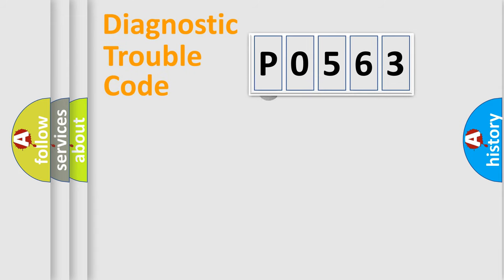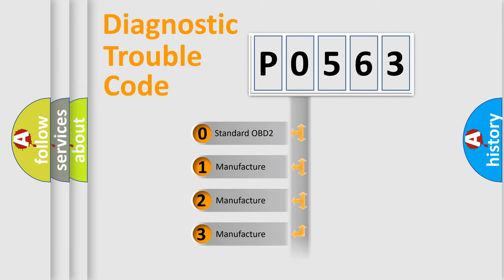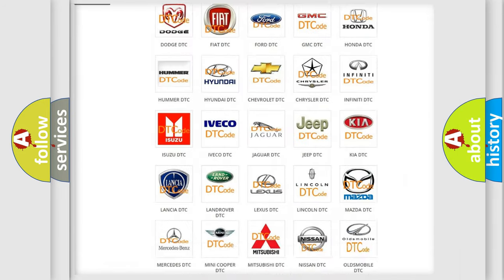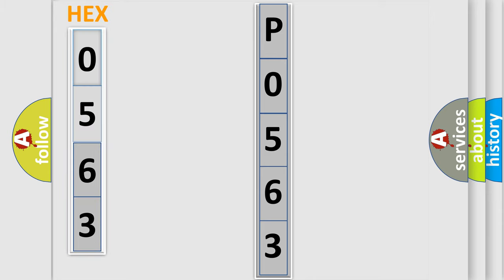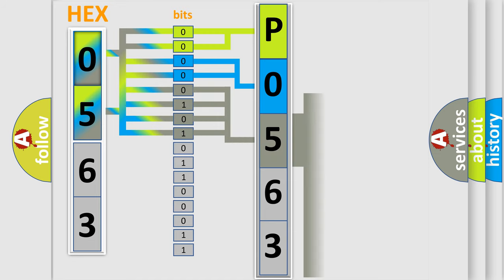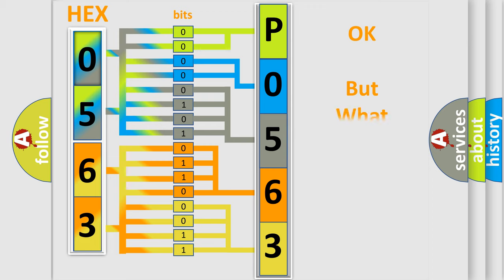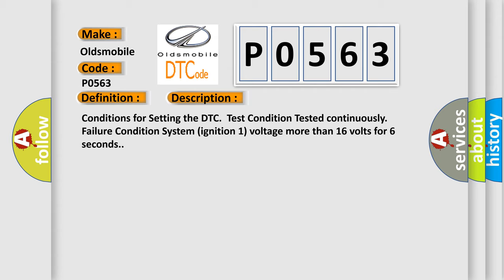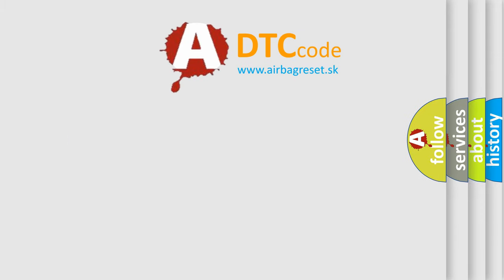DTC Oldsmobile P0563 Short Explanation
Contents:
0:21 Basic DTC analysis according to OBD2 protocol standard.
1:48 Insight into programming
2:58 A diagnostically understandable description of the Diagnostic Trouble Code
3:05 Basic error definition

Make
Oldsmobile
Code
P0563
Definition
System Voltage High
Description
Conditions for Setting the DTC  Test Condition Tested continuously  Failure Condition System ignition 1 voltage more than 16 volts for 6 seconds
Cause
Normal running system voltage is around 15 volts  A loose or faulty connection at the generator L terminal may cause DTC P0562 to set intermittently